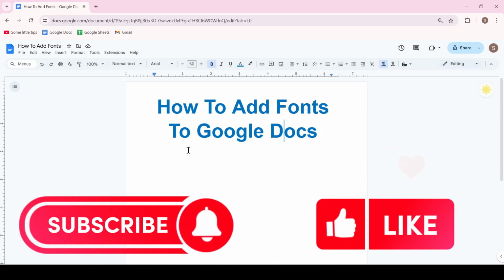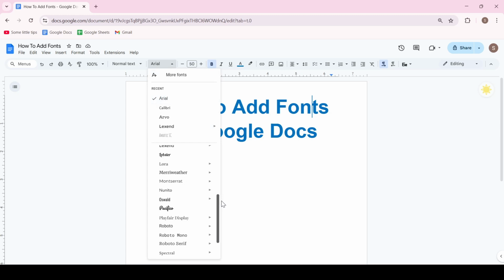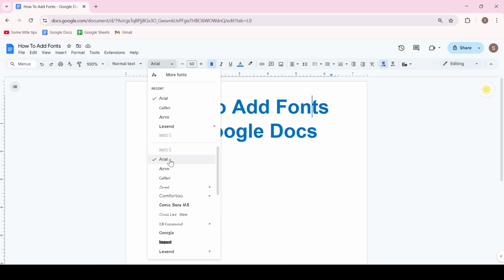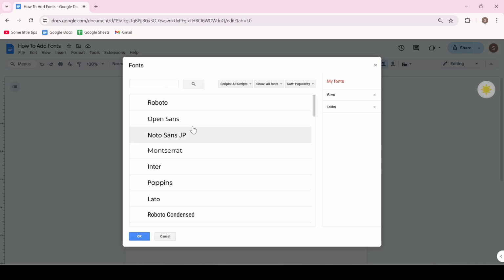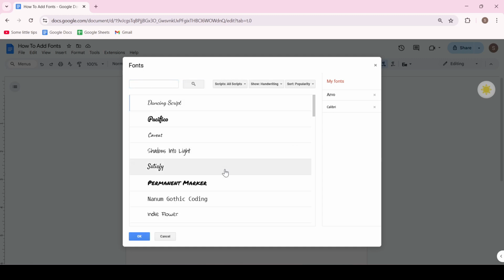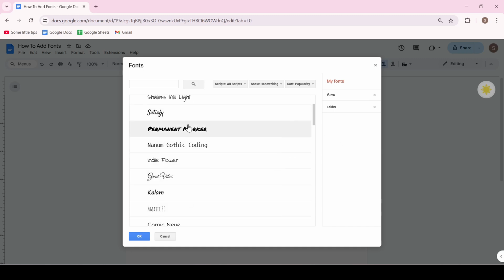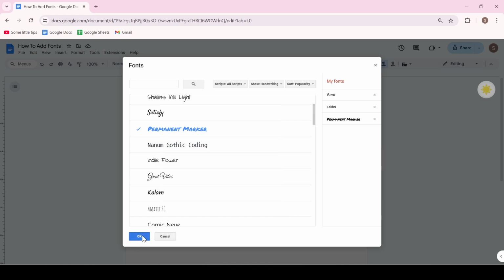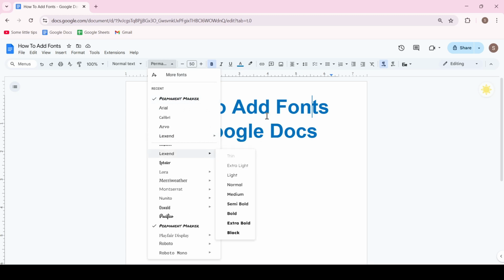How To Add Fonts To Google Docs